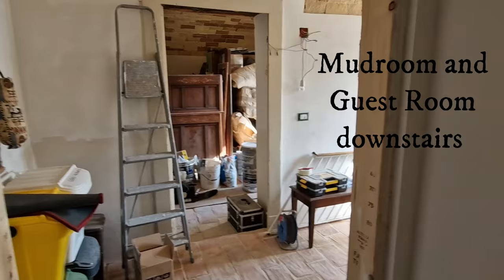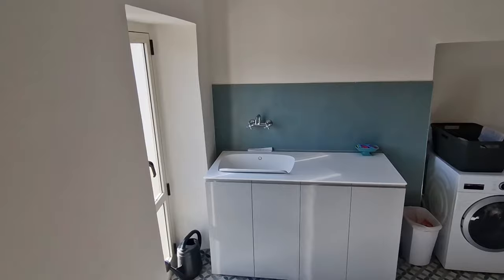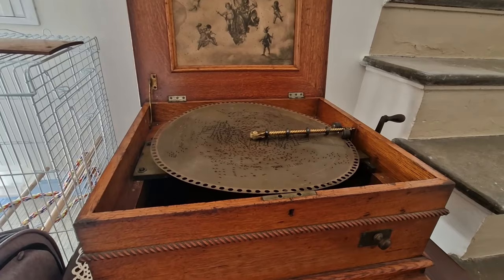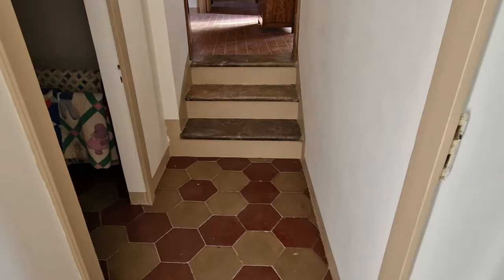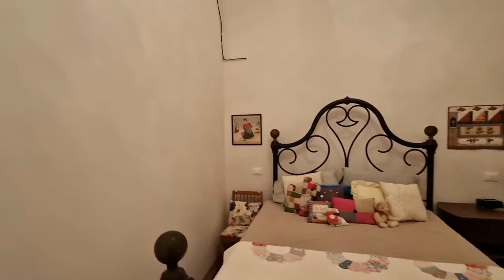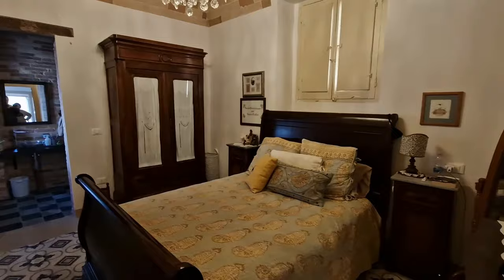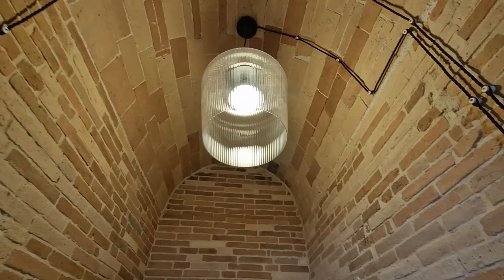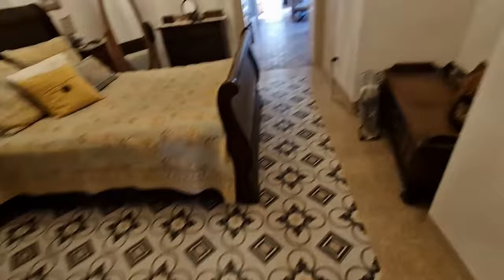March 2024 Update on Our House in Loreto Aprutino, Italy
It's Spring in Italy and lots of work is happening at our house! Hope you enjoy our latest update. :)